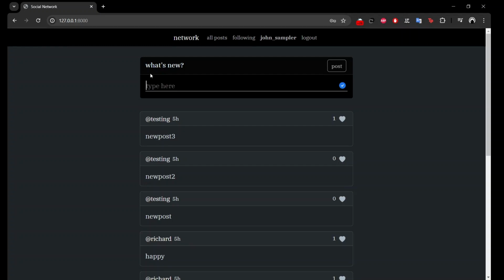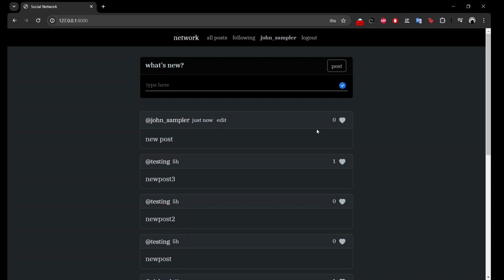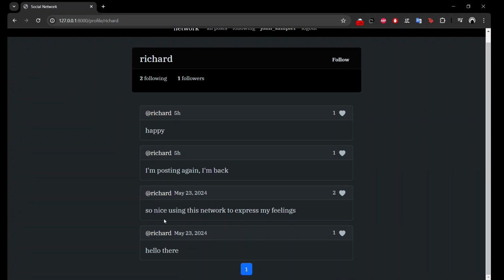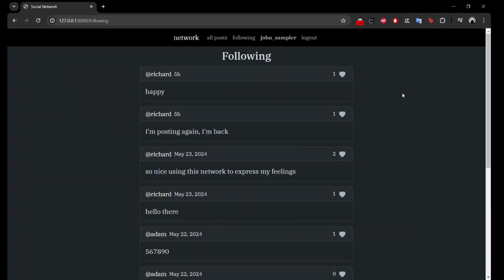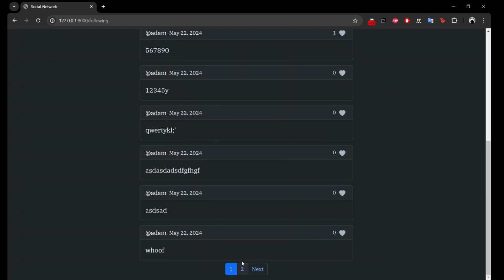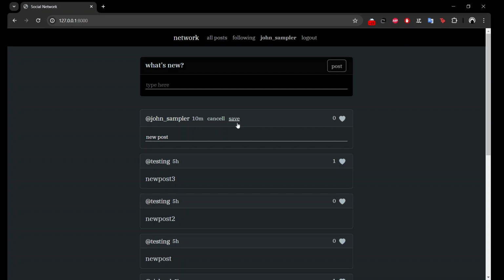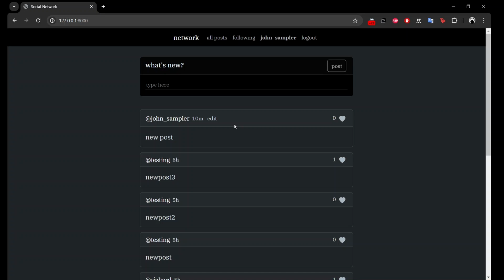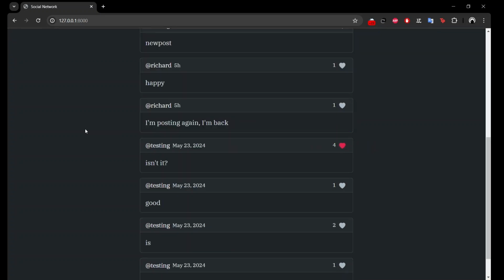cs50w network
00:00 - Intro
00:13 - New Post
00:30 - All Posts
00:50 - Profile Page
01:24 - Following
01:39 - Pagination
02:05 - Edit Post
02:40 - “Like” and “Unlike”